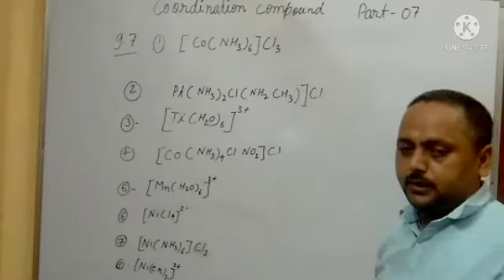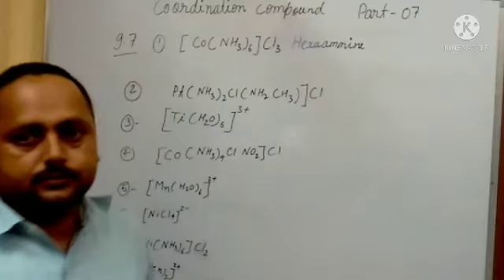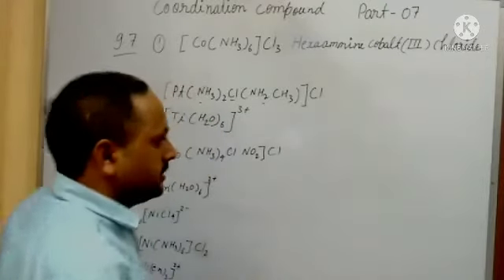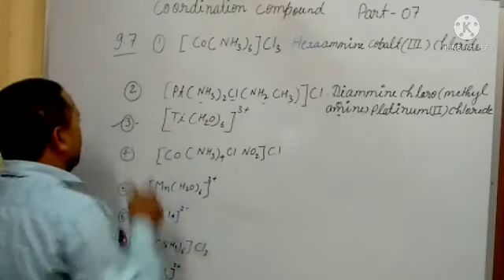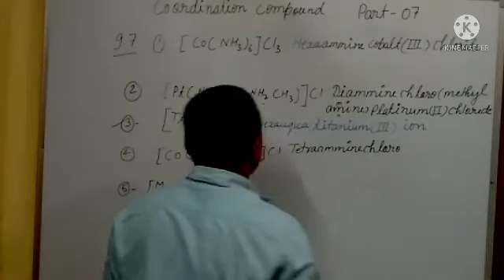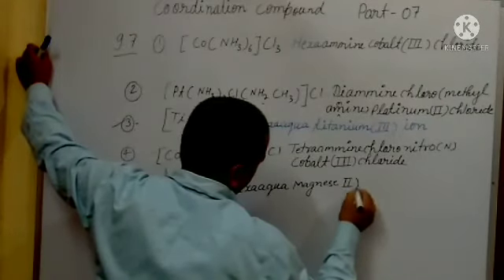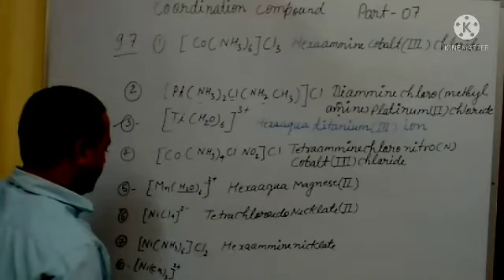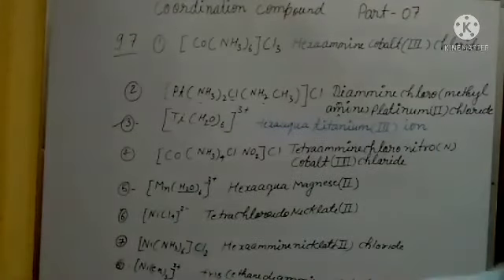coordination compound (part 7)